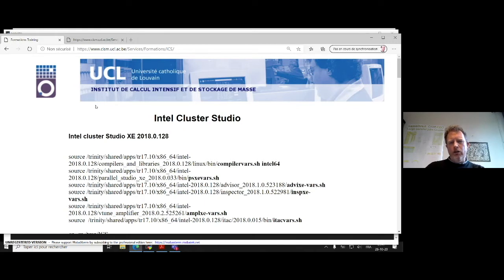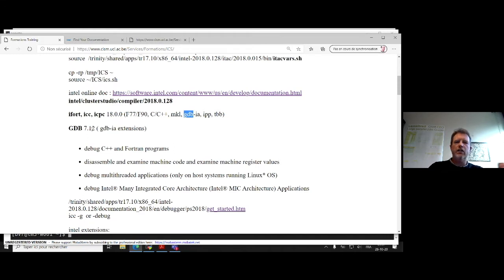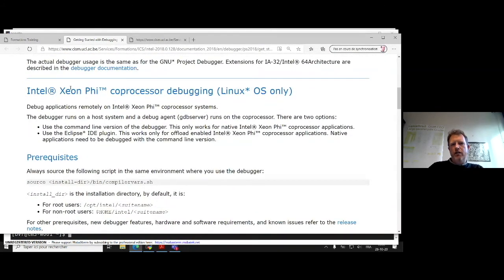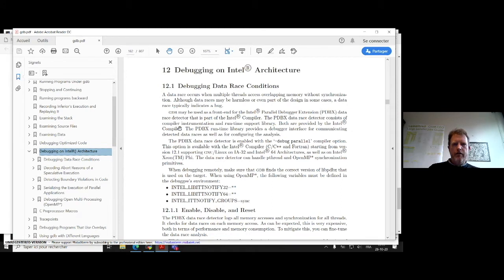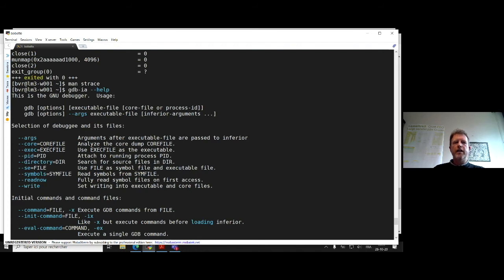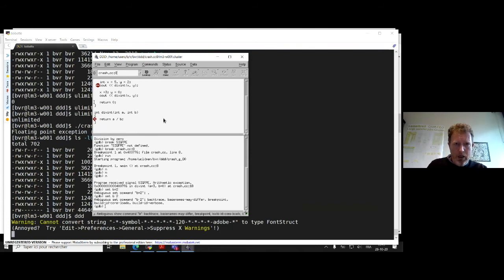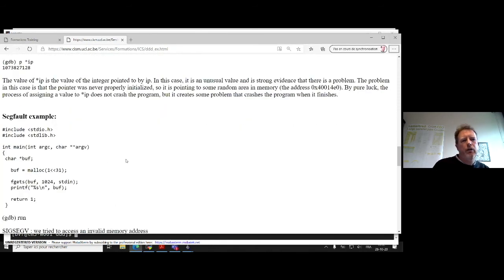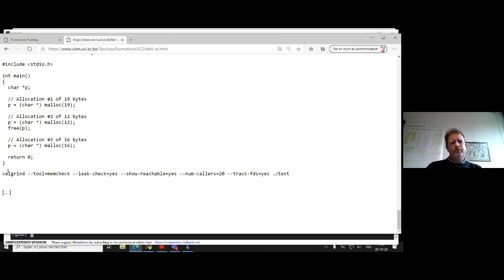Introduction to compilers and compiling, and optimized libraries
The topic reviews the compiler and the various compiling options. it's presented by B. Van Rentergem (UCLouvain/CISM).

Timestamps in the video:

00:00 Intro
05:17 Optimization flag
10:02 linking code
12:50 Demo
43:43 Memory consideration
51:50 install from source